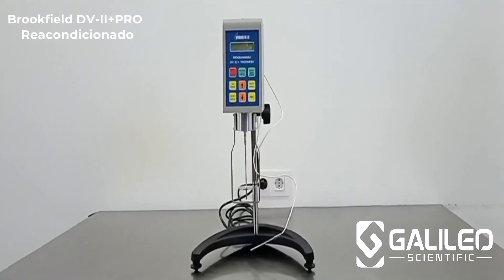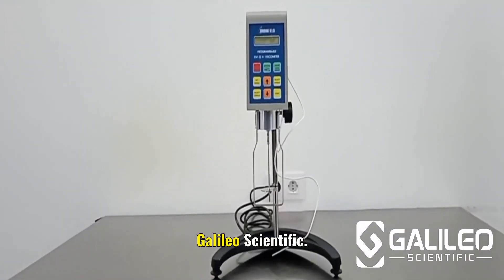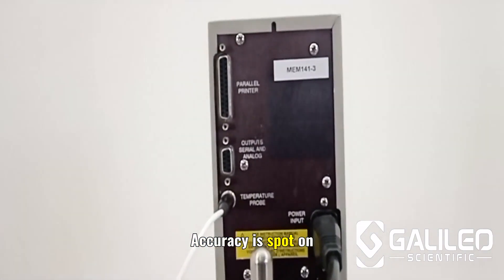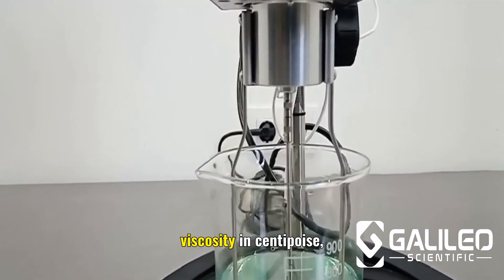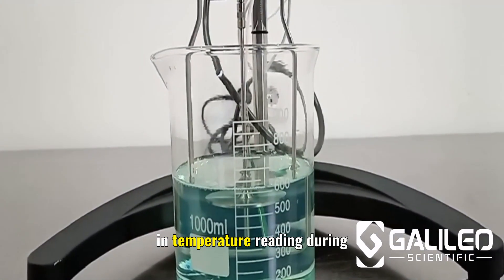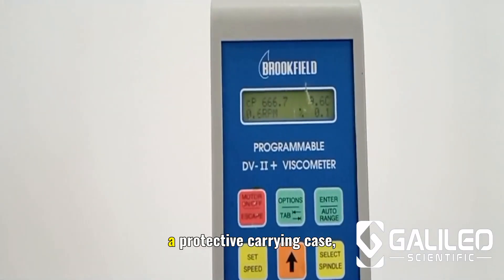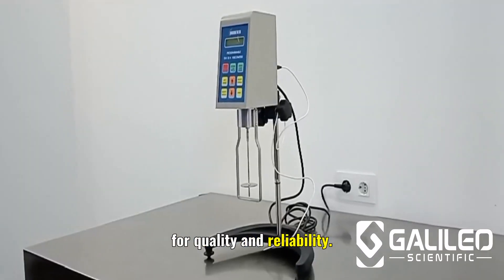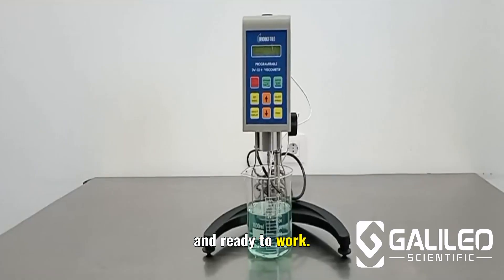Viscosímetro Brookfield DV-II+PRO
Refurbished Brookfield DV-II+PRO viscometer. Viscosity range from 100 cP to 40 M cP with 1% accuracy and 0.2% sensitivity and reproducibility. Digital display shows viscosity in Brookfield scale percentage, centipoise, shear stress (dynes/cm²), and shear rate (s⁻¹) with appropriate geometry. Output for computer connection and automatic zero function. Temperature measurement during testing. Equipped with laboratory stand model S and set of 6 Huesillos spindles. Includes carrying case and instruction manual. External dimensions: 330 x 230 x 150 mm. Weight: 4.5 kg. Suitable for precise viscosity measurements in specialized laboratories.